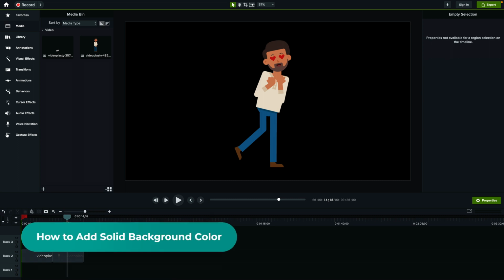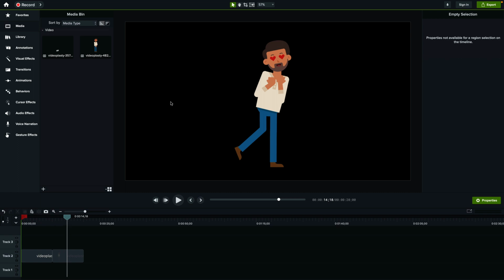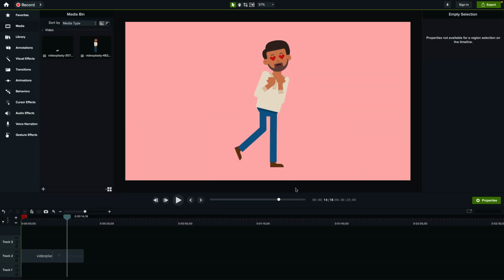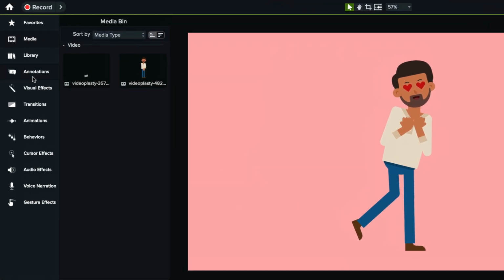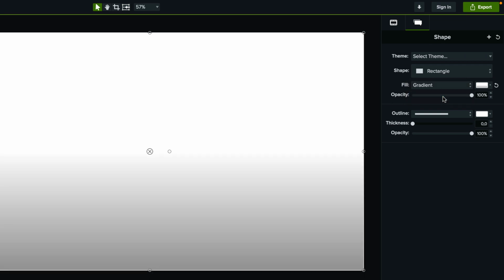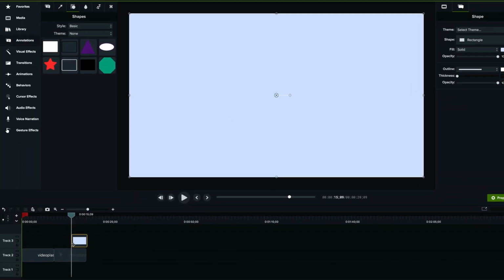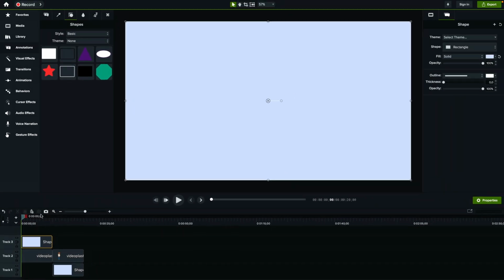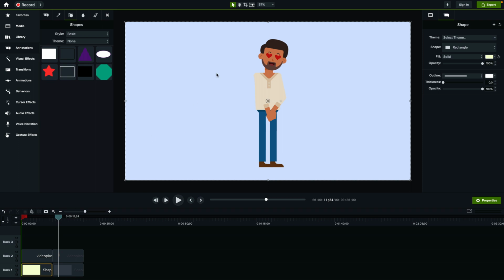How to Add a Solid Background Color in Camtasia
Step-by-step tutorial on how to a solid background color in Camtasia. Unfortunately, there is no "easy" way to do it, so we need to use a minor workaround to have any background colors we want throughout the video.

🎬 GET STOCK ANIMATION FOR CAMTASIA